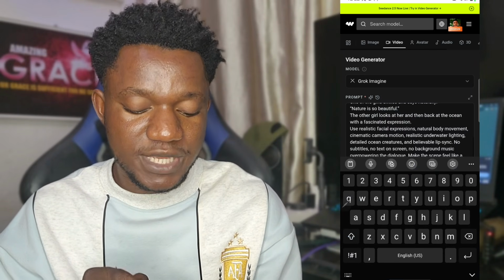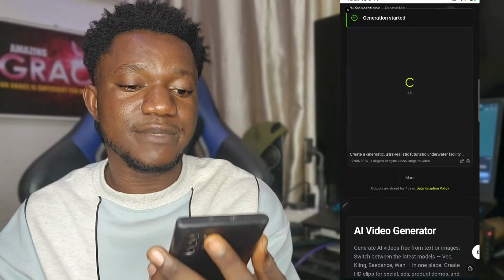Grok is now FREE again — and you can create unlimited videos! 🤯🔥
In this video, I’ll show you how you can use Grok to create AI videos without paying,  including how to access the video generation feature and start creating your own videos.

Whether you’re a **YouTuber, TikTok creator, content creator, or just interested in AI video generation**, this is something you definitely want to check out.

Topics covered:

* How to use Grok for AI video generation
* How to create videos with Grok
* Grok AI video generator
* Free AI video generation
* Creating multiple AI videos
* Grok video generation tutorial

⚠️ **Note:** Features, limits, and availability can change over time depending on Grok’s current policies and account/region.